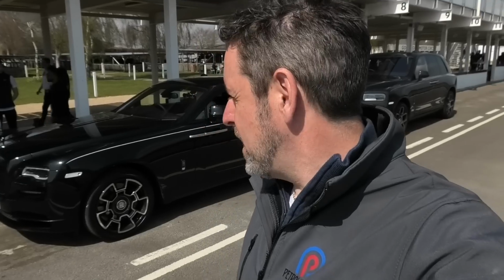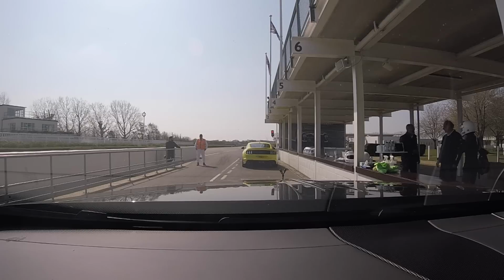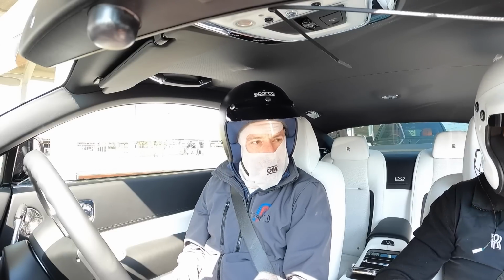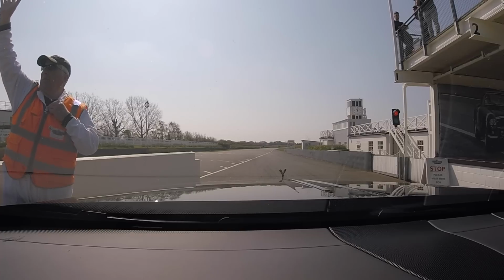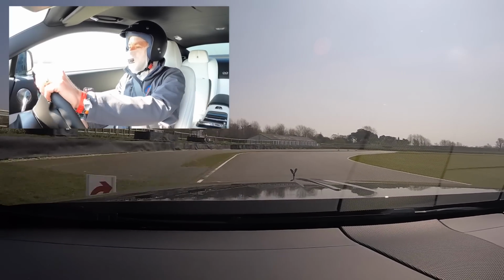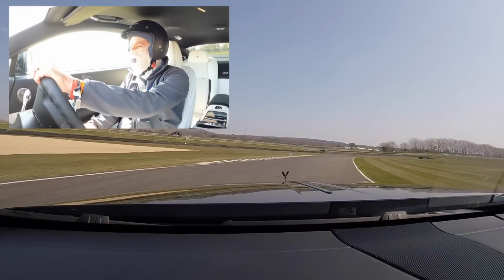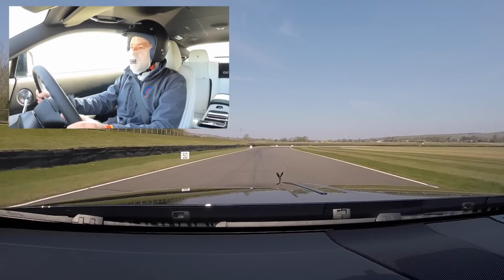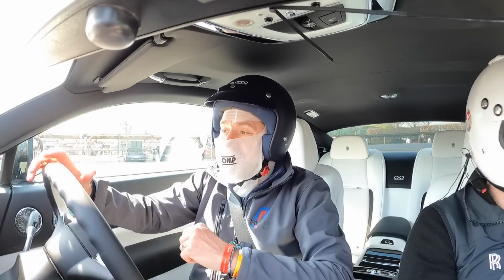Rolls Royce Wraith Black Badge is a HOOLIGAN !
A rolls Royce is know as a car you waft around in, however the Wraith Black Badge has more power and a more edgy setup that make it pretty handy around a motor circuit. Thanks to an invite from Rolls Royce I got the opportunity to put the car in full hooligan mode and give the car a good spanking. I didn't expect what happened next...